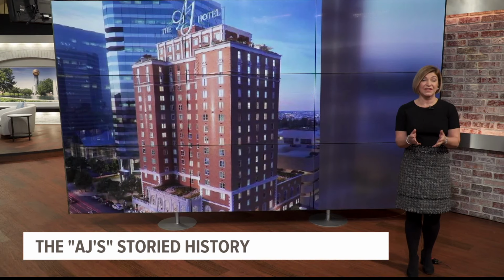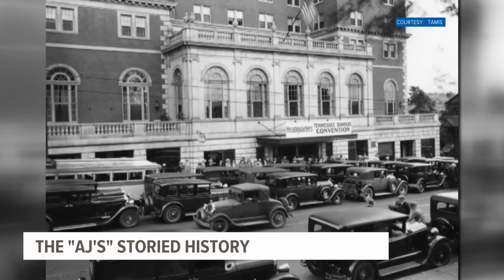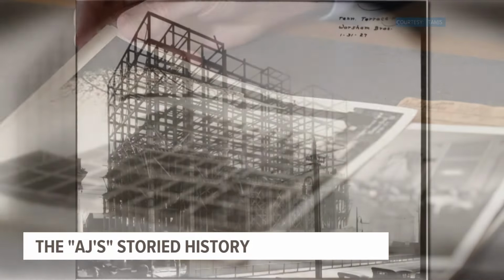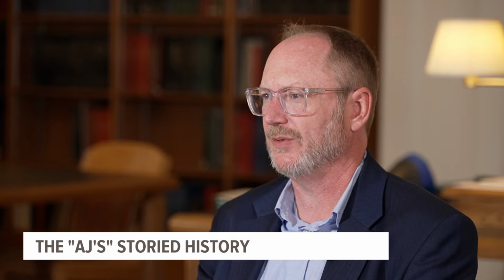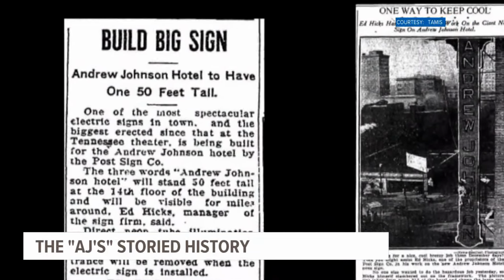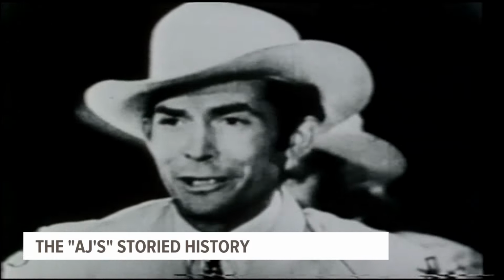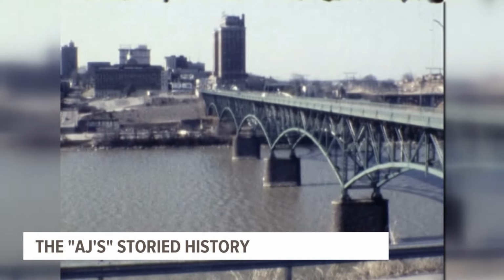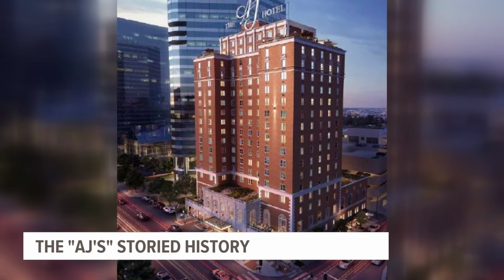The AJ Building: What's old will soon be new again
A Nashville developer plans to restore the historic Andrew Johnson building to a hotel.  A benefit for TAMIS offers a sneak peek at its history before work begins.